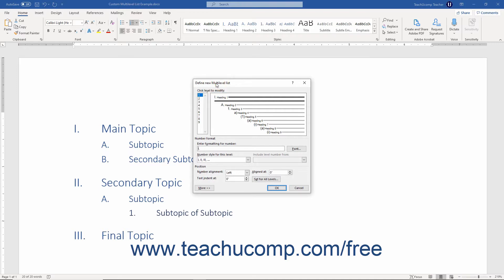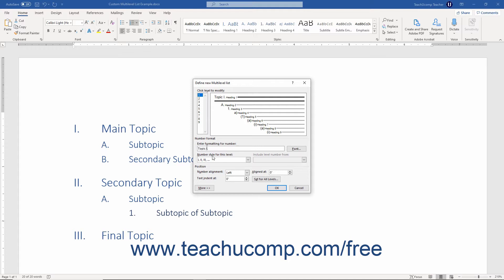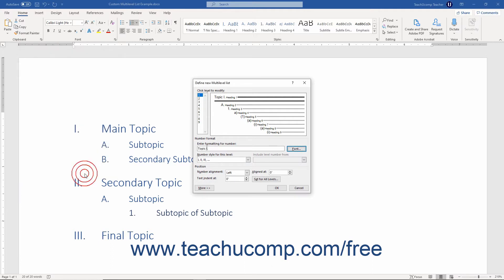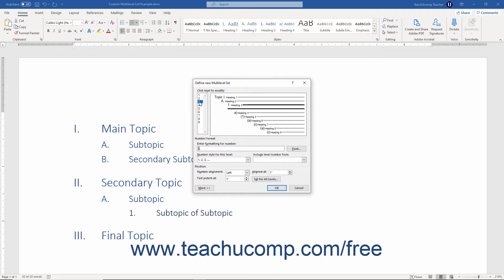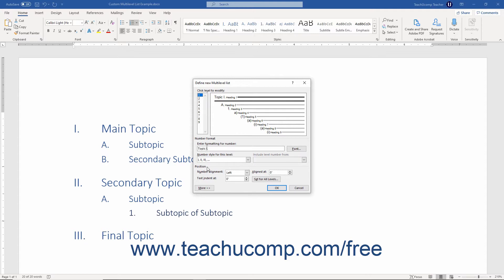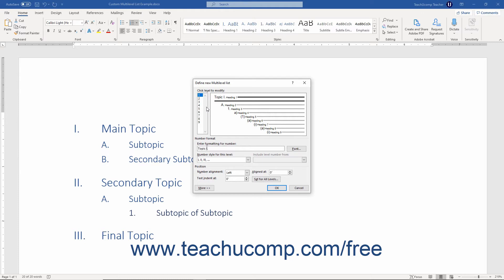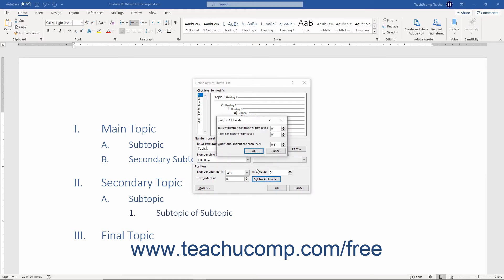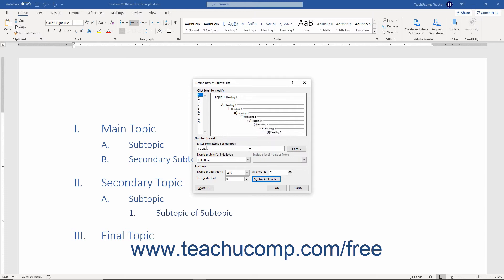Word 2019 and 365 Tutorial Modifying a Multilevel List Style Microsoft Training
FREE Course! Learn About Modifying a Multilevel List Style in Microsoft Word 2019 & 365 - the most comprehensive Word tutorial available. Visit us today!